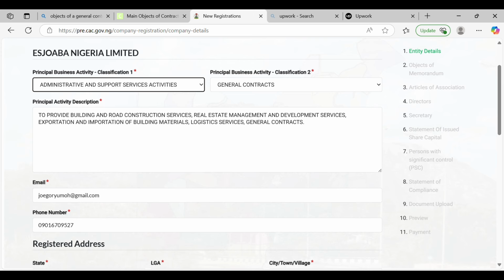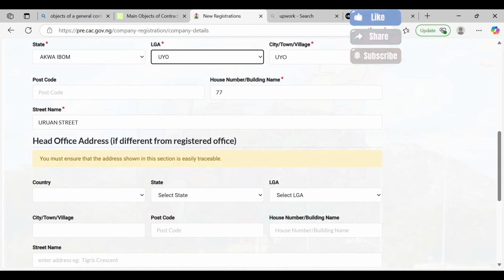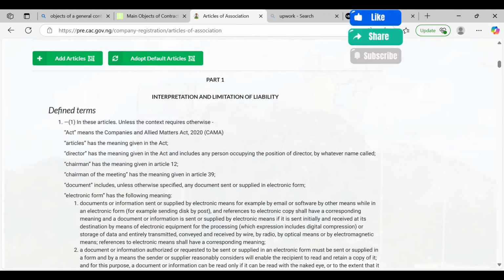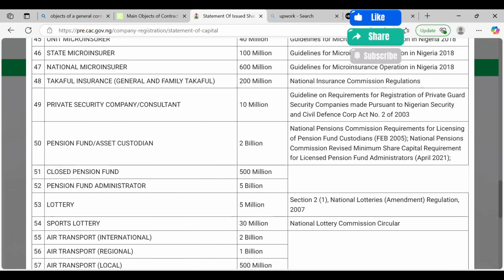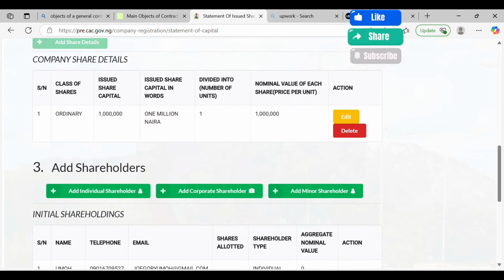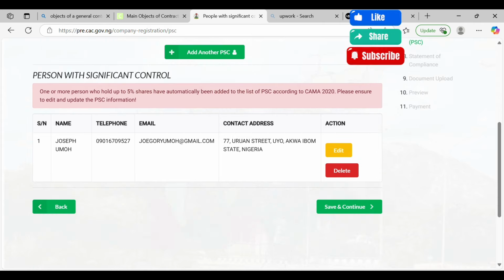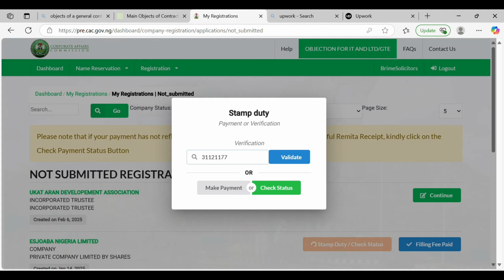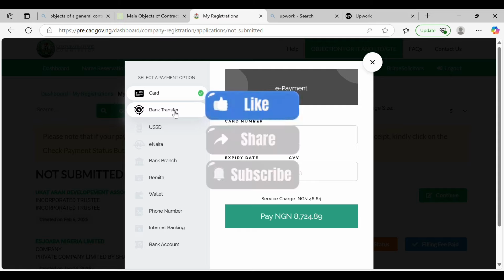LLC COMPANY INCORPORATION ON CAC ONLINE 2025 IN NIGERIA - FULL GUIDE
This video walks you through the step-by-step process of incorporating a private limited liability company (LLC) with the Corporate Affairs Commission (CAC).

From choosing a business name to obtaining your Certificate of Incorporation, I simplify the legal requirements to help you register your company hassle-free.